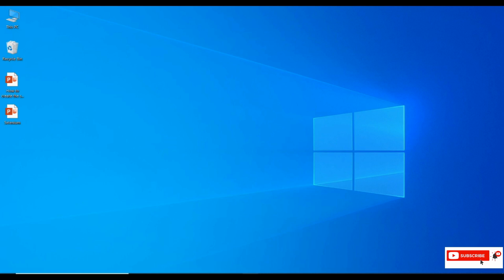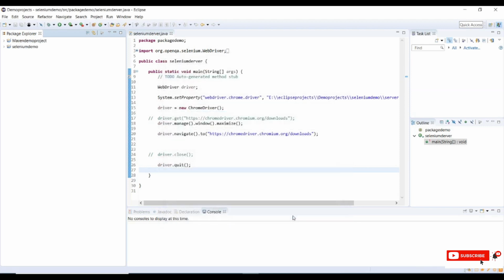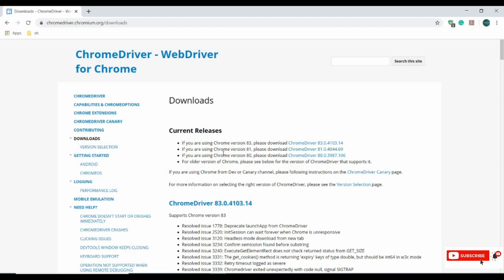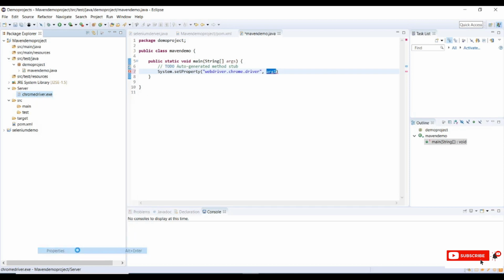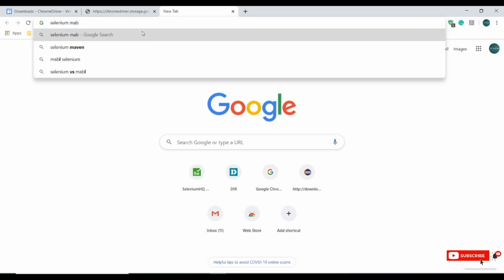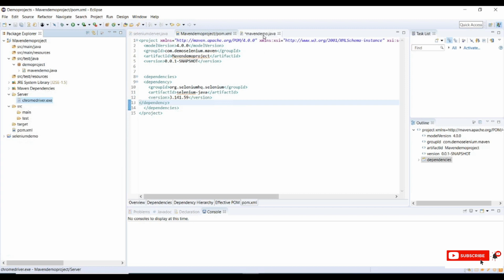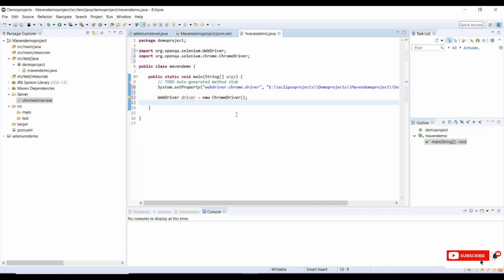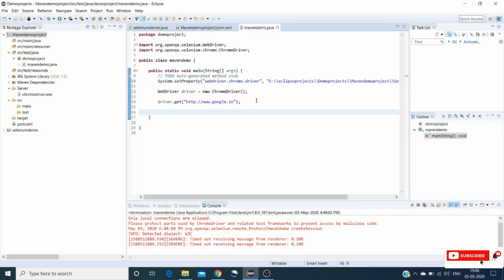#3 How to Create Maven Selenium project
Hi Viewers,

In this tutorials, I will show you how to create the Maven selenium java project in eclipse IDE. I will show you how to configure the Maven POM.xml for server standalone jar.

and how to download the chrome driver exe . will show you how to create the selenium sample code to launch the chrome browser

If you are new to this tutorial please do watch my tutorial on how to create the selenium java project in Eclipse IDE
link: